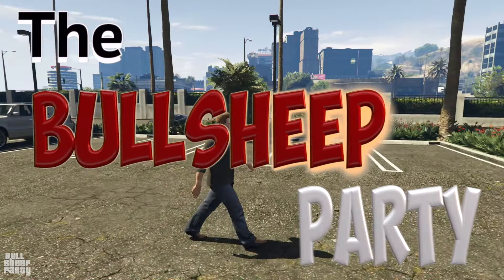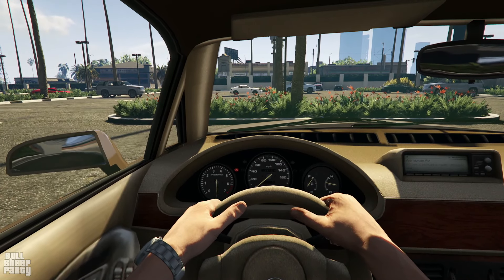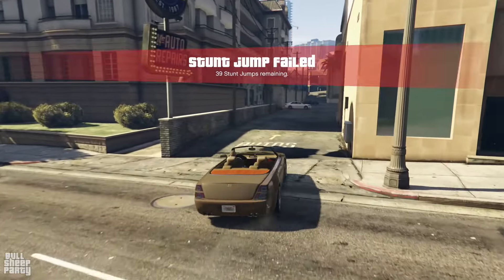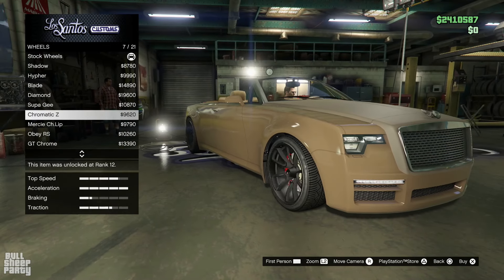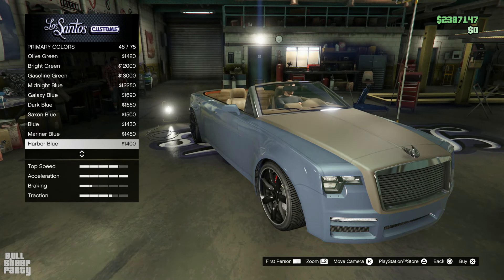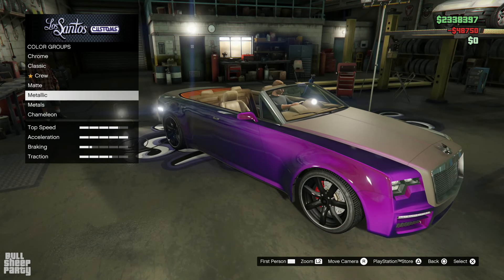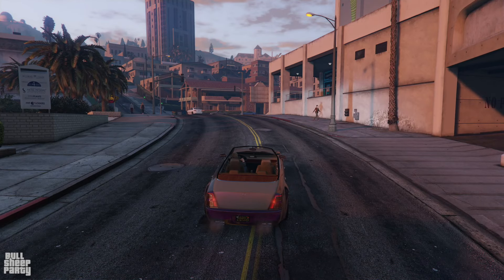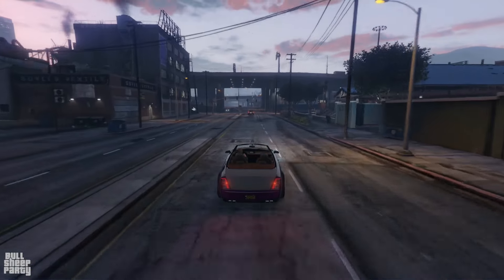IS IT WORTH IT ?The New Windsor Drop Podium Car Free Lucky Wheel GTA 5 Online Review & Customization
In this one we take a look at the Windsor Drop after winning it in GTA 5 online fast from the lucky wheel from this weeks GTA online weekly update. This is this weeks free lucky wheel podium car - Windsor Drop  . Ultimately we will be answering the question “ is it worth it ”

 Alt tittle: IS IT WORTH IT ? The New " Windsor Drop " Podium Car - Free Lucky Wheel Vehicle For The Week Update Review and Customization